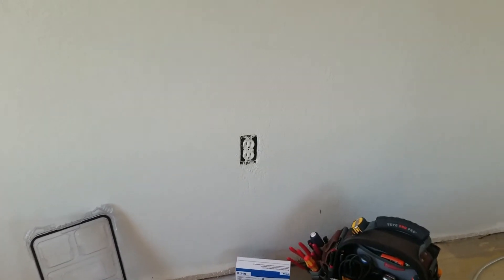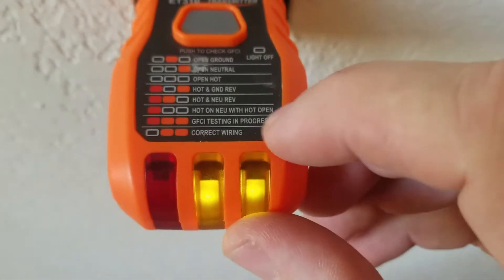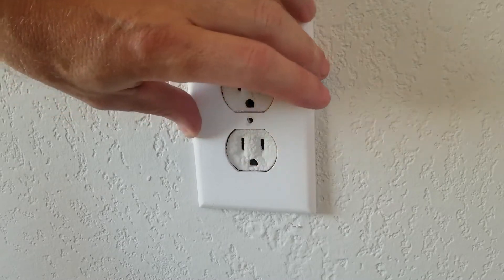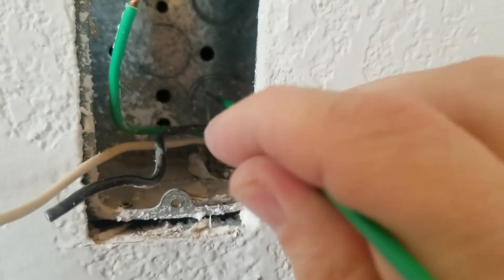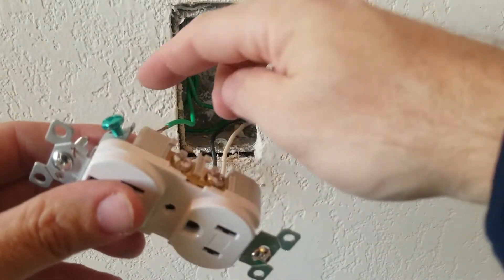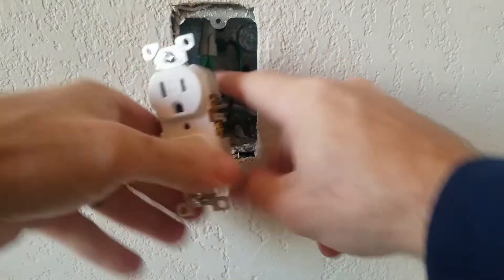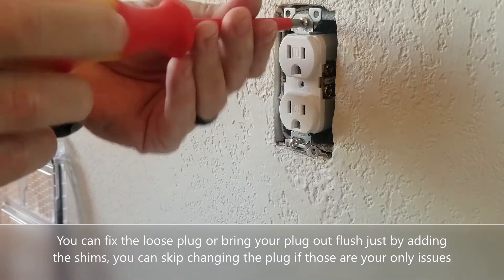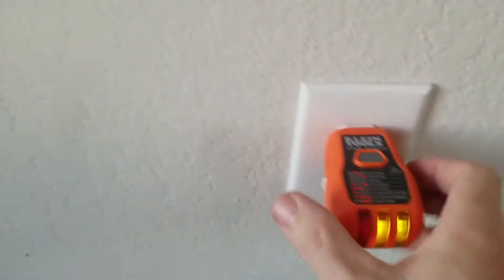Outlet / Receptacle Issues - Loose, Non-Flush, Sunken Outlet Fix & Replacement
I am currently changing out quite a few outlets in a building so I recorded the process showing you how I chose resolve a couple issues. One being an outlet not flush with the cover plate and the other being a loose outlet.

There are other ways to achieve this but I feel this is the easiest way with the tools and materials needed readily available.

Klein Breaker Finder

This video is intended for educational and entertainment purposes only. The content of this video is not a substitution for the advice from, or work being completed by, a qualified professional. Codes and Regulations for possible work included within the video may of may not differ based on your geographical location. If you choose to attempt anything that can be seen in this video, do so at your own risk.